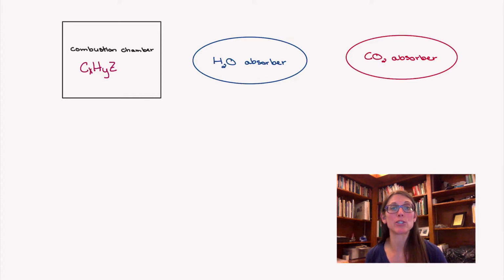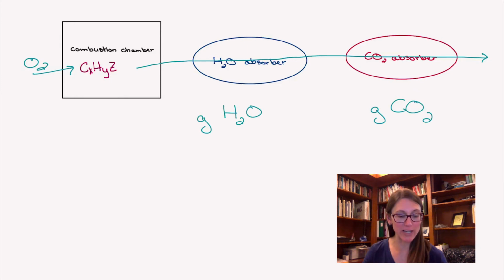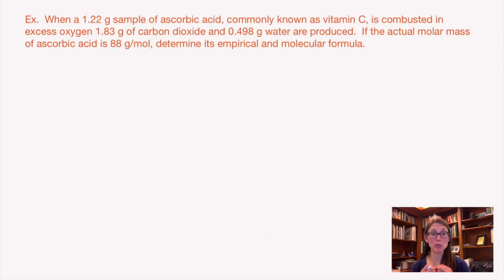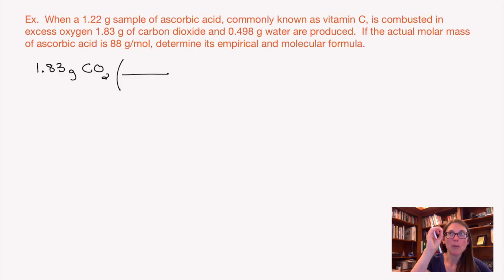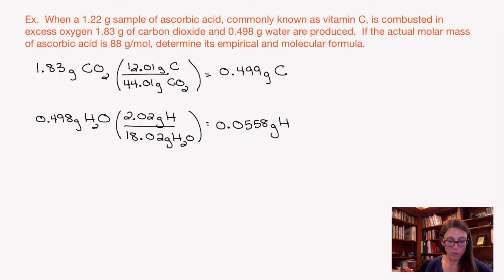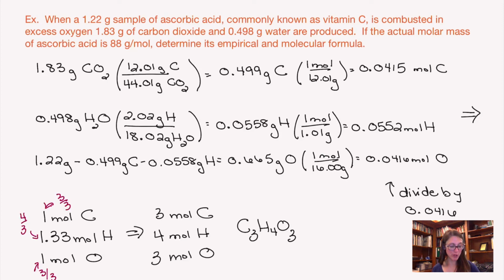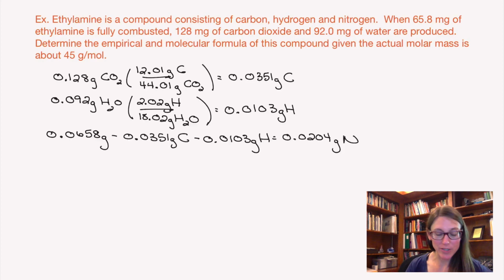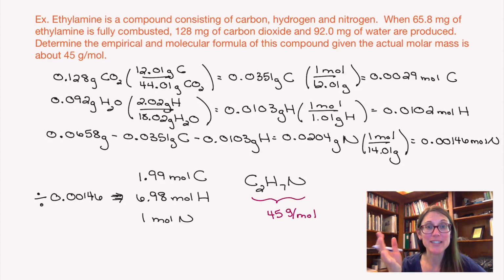CPA Video 1.4d: Combustion Analysis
The process of determining an empirical formula using combustion analysis.

0:00 combustion analysis
3:23 example 1
7:27 example 2